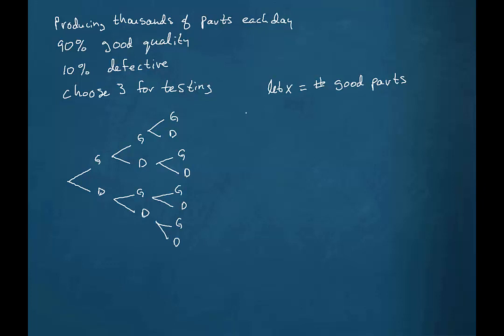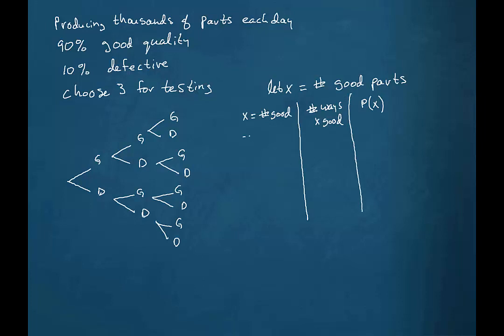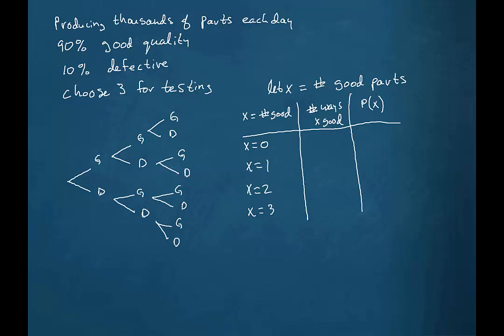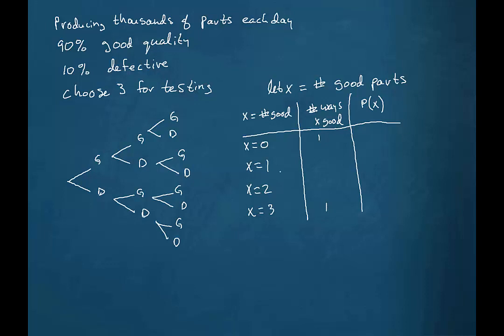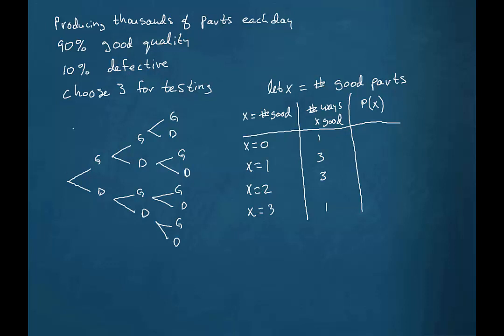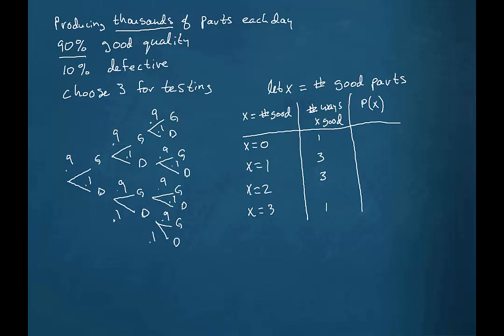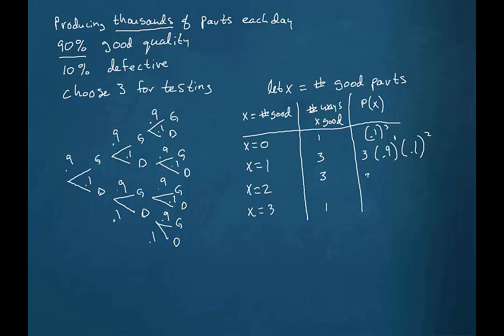3 a 4 f binomial probability distribution 2 part 1